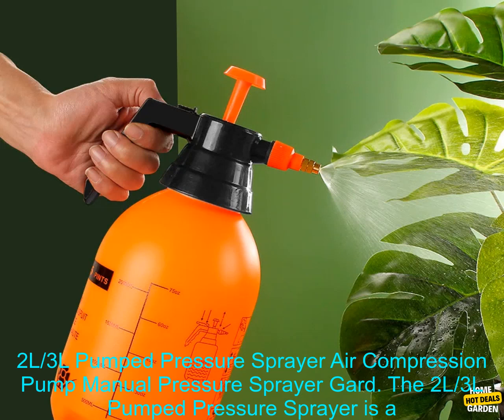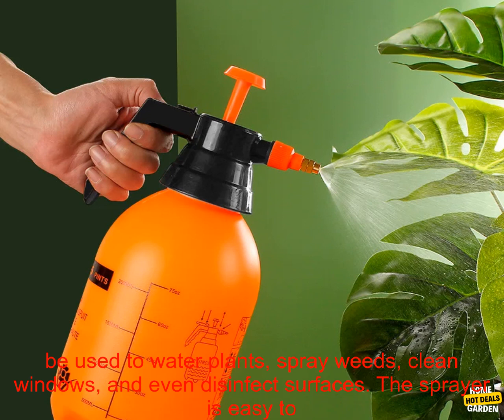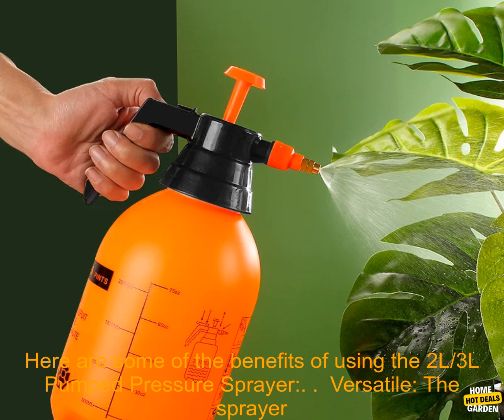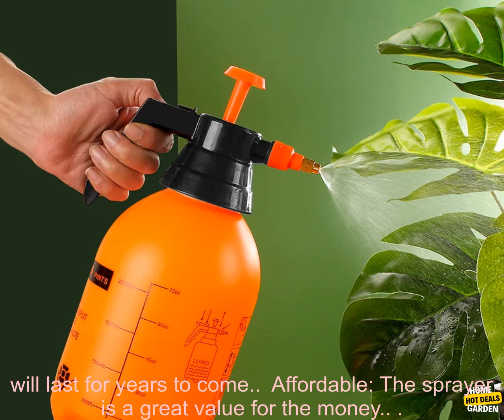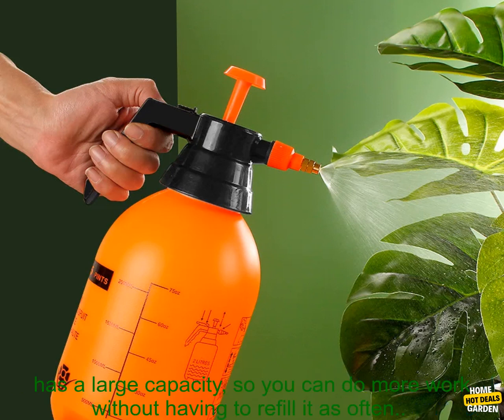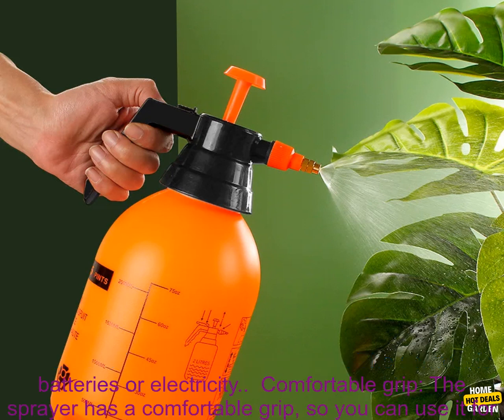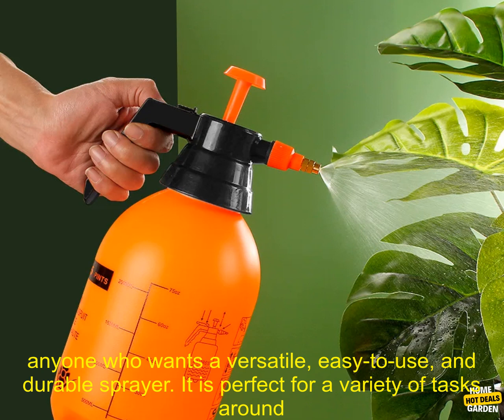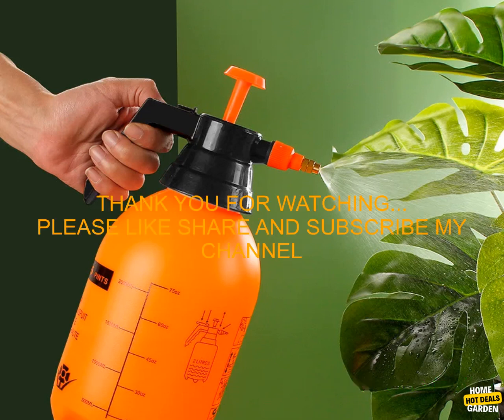1005004727704999 2L 3L Pumped Pressure Sprayer Air Compression Pump Manual Pressure Spr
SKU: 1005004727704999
2L/3L Pumped Pressure Sprayer Air Compression Pump Manual Pressure Sprayer Garden Watering Irrigation Disinfection Spray Bottle
The 2L/3L Pumped Pressure Sprayer is a versatile tool that can be used for a variety of tasks around the home and garden. It can be used to water plants, spray weeds, clean windows, and even disinfect surfaces. The sprayer is easy to use and maintain, and it is made from durable materials that will last for years to come.

Here are some of the benefits of using the 2L/3L Pumped Pressure Sprayer:

* **Versatile:** The sprayer can be used for a variety of tasks around the home and garden.
* **Easy to use:** The sprayer is easy to operate, even for children.
* **Durable:** The sprayer is made from durable materials that will last for years to come.
* **Affordable:** The sprayer is a great value for the money.

Here are some of the features of the 2L/3L Pumped Pressure Sprayer:

* **2L/3L capacity:** The sprayer has a large capacity, so you can do more work without having to refill it as often.
* **Air compression pump:** The air compression pump creates pressure, which allows the sprayer to deliver a powerful stream of water.
* **Manual pressure sprayer:** The sprayer is operated manually, so you don't need to worry about batteries or electricity.
* **Comfortable grip:** The sprayer has a comfortable grip, so you can use it for extended periods of time without discomfort.

Overall, the 2L/3L Pumped Pressure Sprayer is a great tool for anyone who wants a versatile, easy-to-use, and durable sprayer. It is perfect for a variety of tasks around the home and garden, and it is a great value for the money.
2l, 3l, air, compression, pump, manual, pressure, sprayer, garden, watering, irrigation, disinfection, spray, bottle